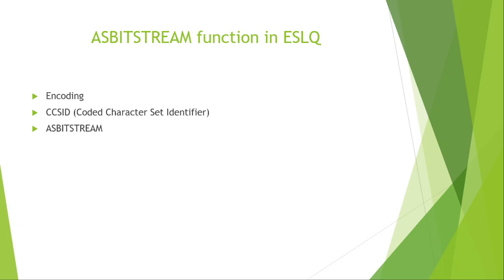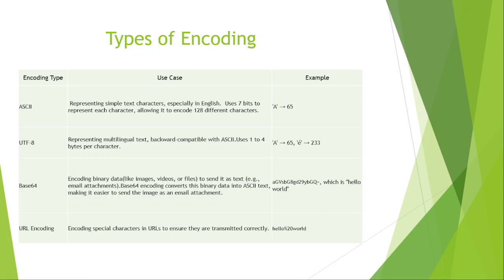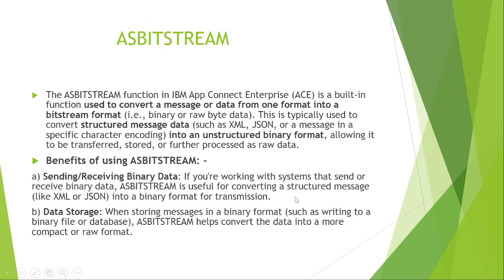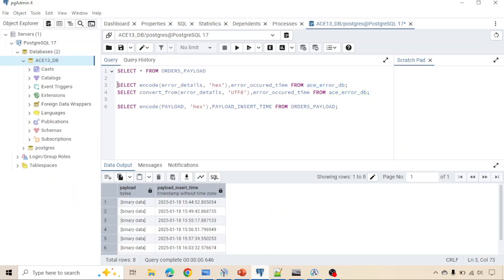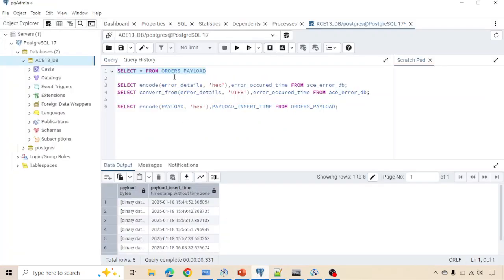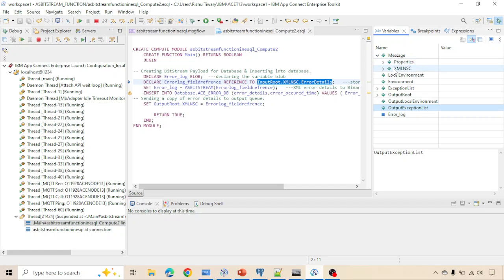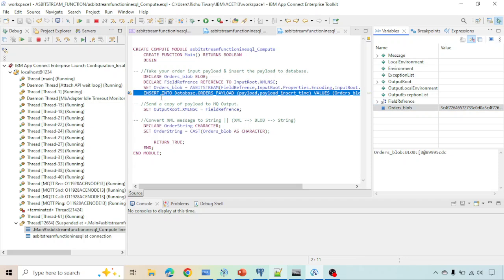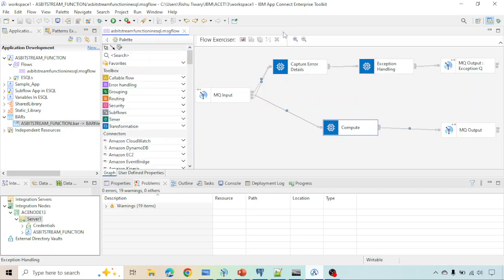Thanks for 1K! || ASBITSTREAM function in ESQL | Encoding & CCSID | Bit Stream in ESQL || IBM ACE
Hello friends,
Your support has been incredible. I appreciate each and every one of you.

1.  What is Encoding ? Types of Encoding
2. What is Coded Character Set Identifier(CCSID) ? Examples of CCSID.
3. Difference between Binary and Hexadecimal
4. What is BLOB VARIABLE ?
5. What is ASBITSTREAM function ?